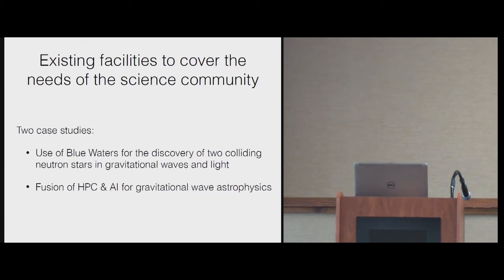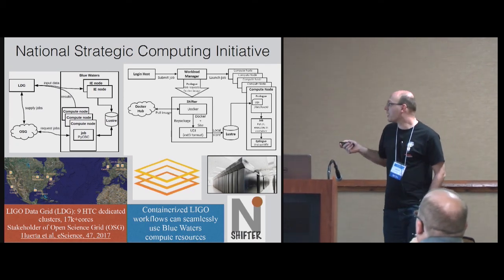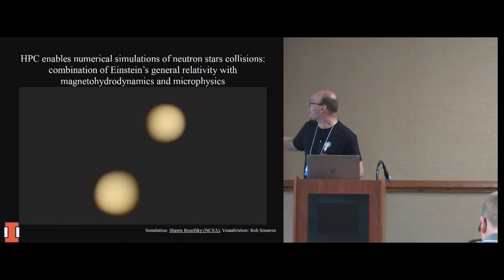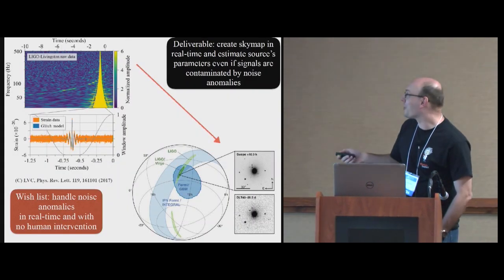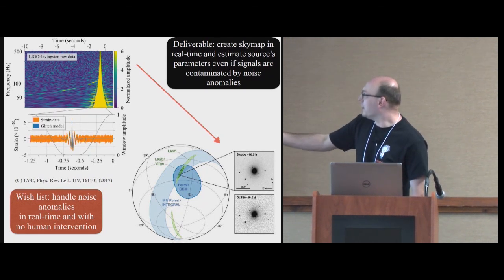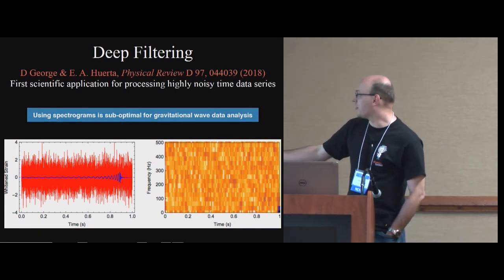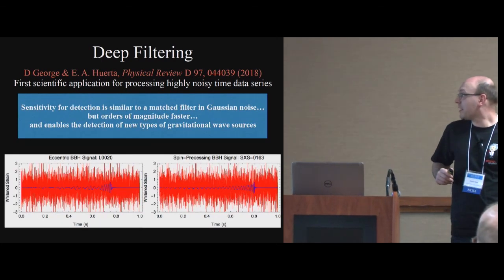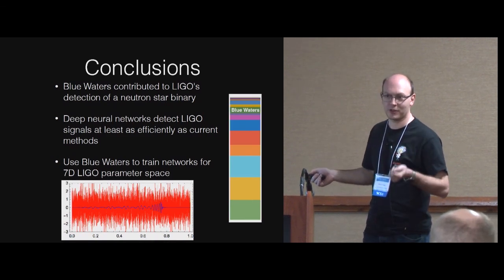Multimessenger Astronomy at the University of Illinois -- Roland Haas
We present highlights of NCSA Gravity Group's trans-disciplinary program to fuse the computational power of the Blue Waters supercomputer with innovative applications of machine and deep learning to create scenarios for multi-messenger astronomy. We describe the construction of a novel computational framework that combined for the first time the Blue Waters supercomputer, containers and the Open Science Grid to validate the first detection of colliding neutron stars in gravitational waves and light; the use of numerical relativity simulations to model the formation and merger of black hole binaries in dense stellar environments; and pioneering work at the interface of HPC and artificial intelligence to disrupt the paradigm of gravitational wave data analysis. Finally, we present a new open source package to monitor and post-process large-scale numerical relativity campaigns to validate the astrophysical origin of gravitational wave discoveries with Blue Waters.